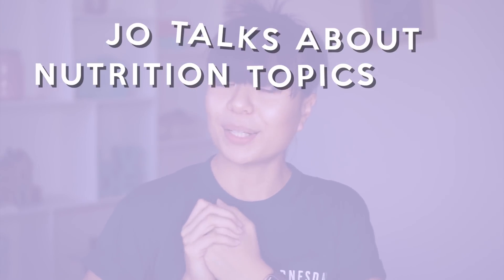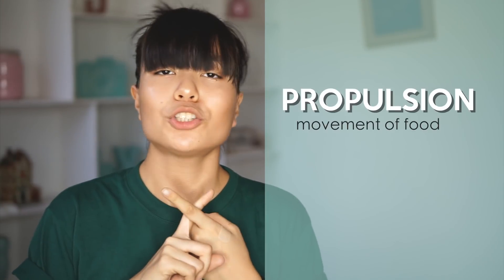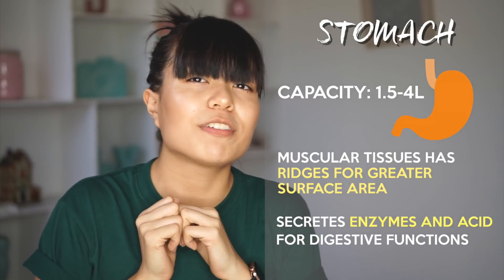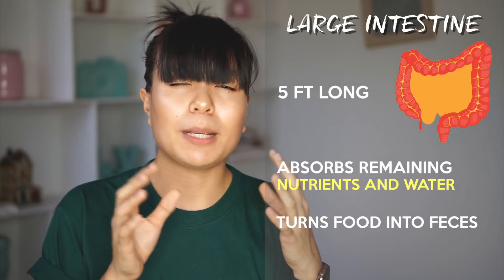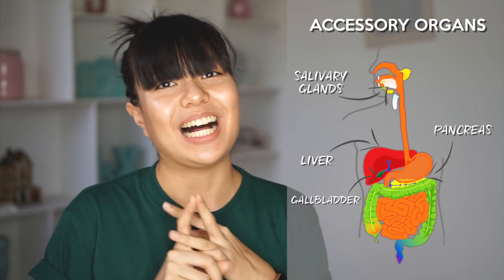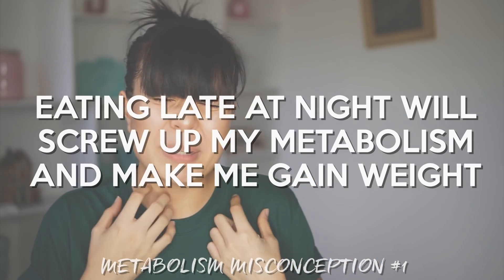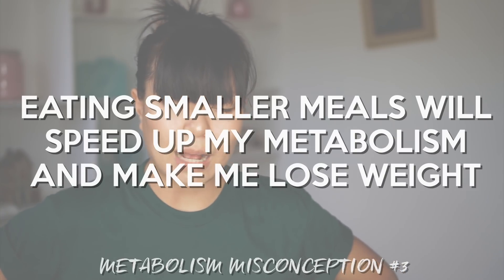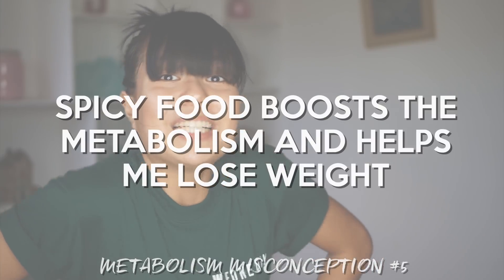MISCONCEPTIONS ABOUT METABOLISM | Digestion & Metabolism | Nutrition Series Ep. 2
Today we talk about digestion and metabolism! What happens in digestion and misconceptions about our metabolism!

I am currently studying Nutrition, so this information is based on what I've learned and read. Hope you enjoy the video!

Stay fab

Camera: Sony A5100
Lens: Sony 35mm f1.8
Ringlight: 18in LED 55W from Lazada

Let's chat!